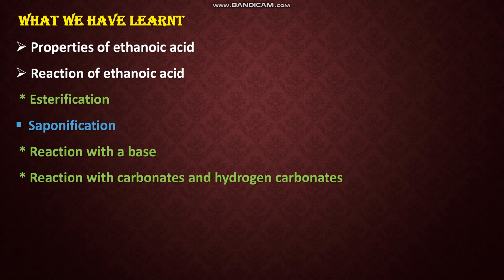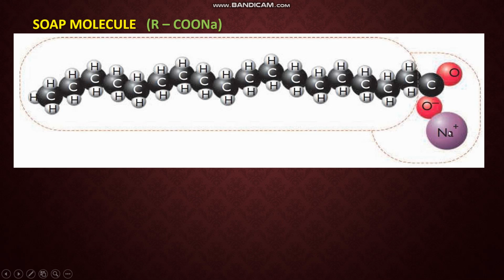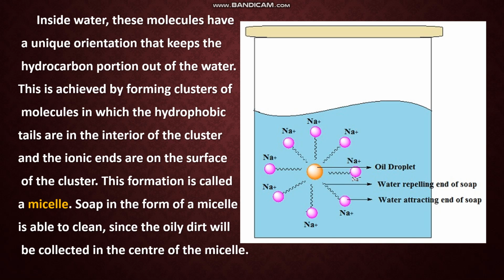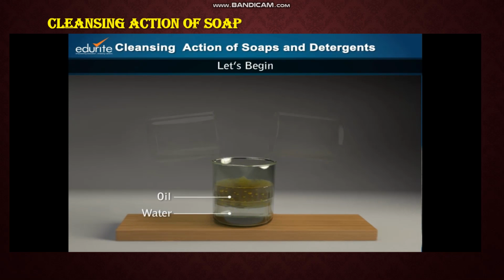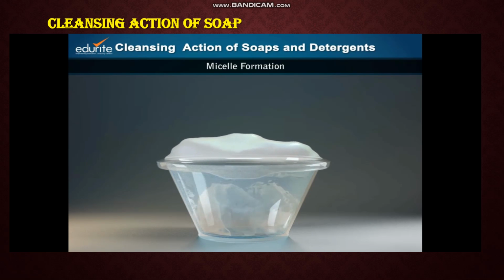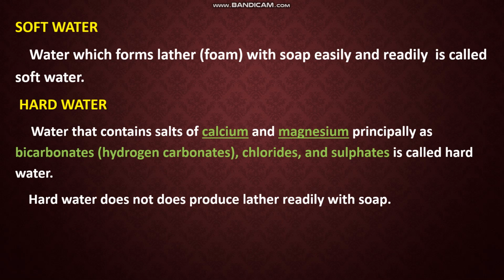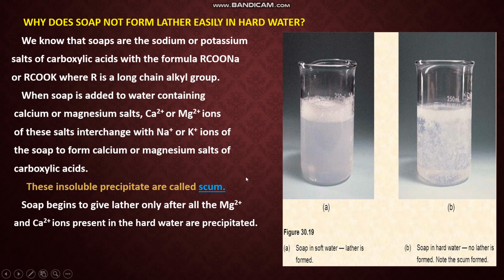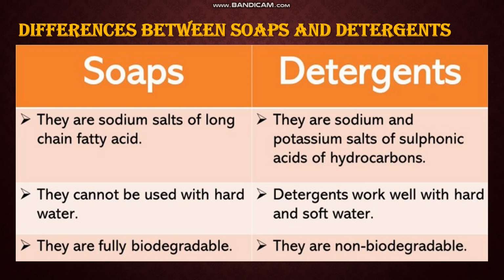Carbon and its Compounds Part 10